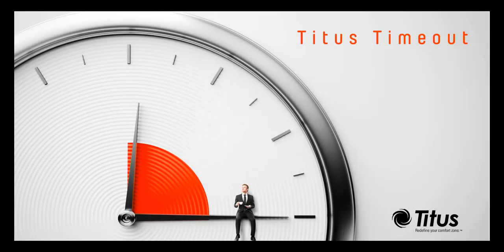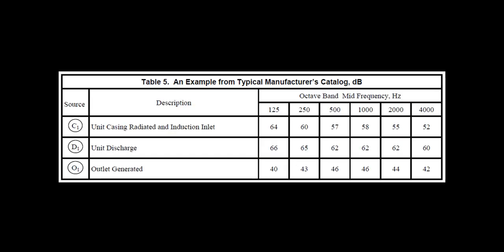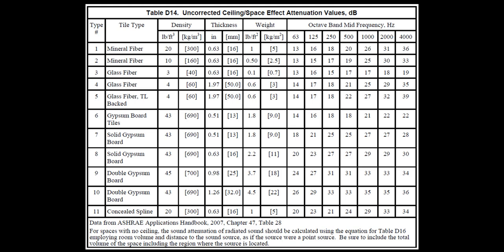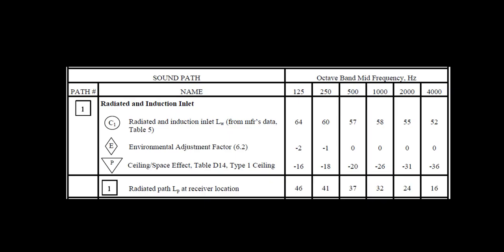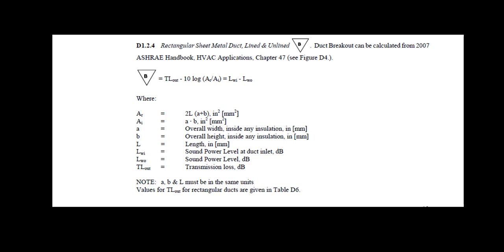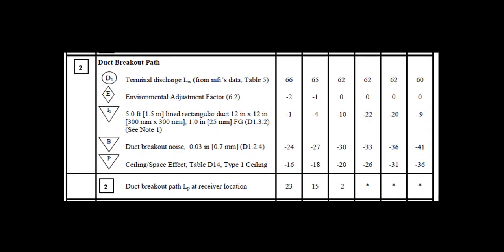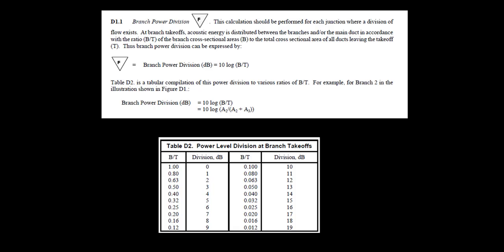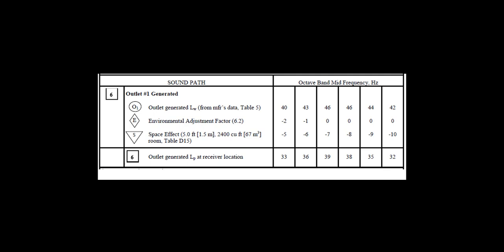Titus Timeout - Podcast Source Receiver Path Part II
This weeks podcast discusses part II of the source receiver path